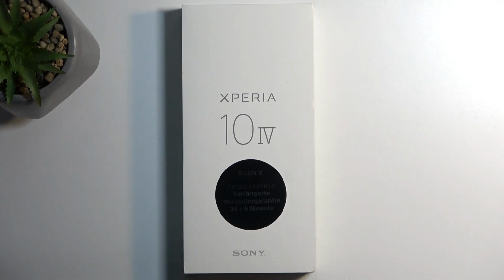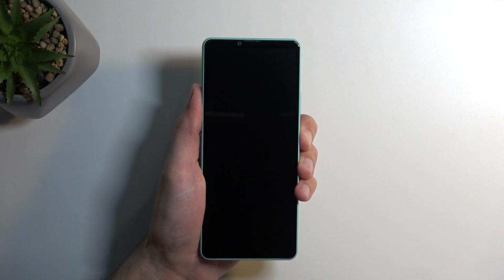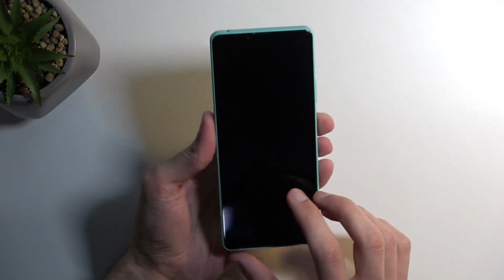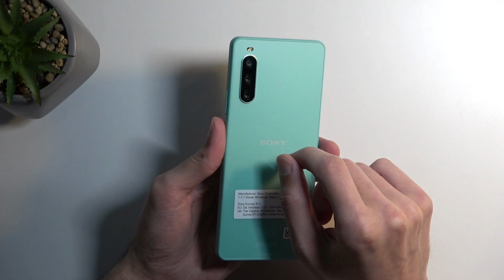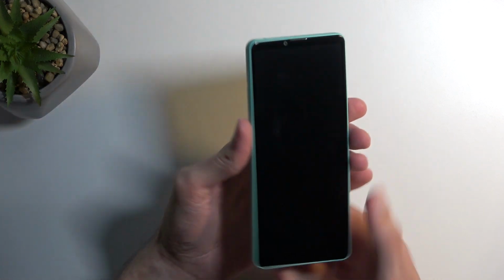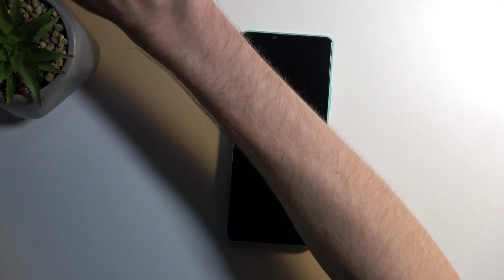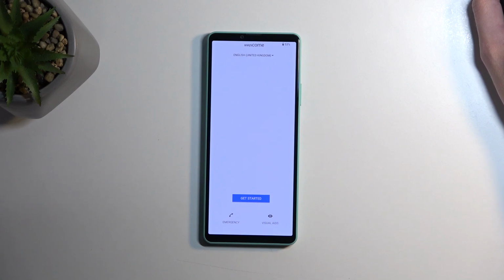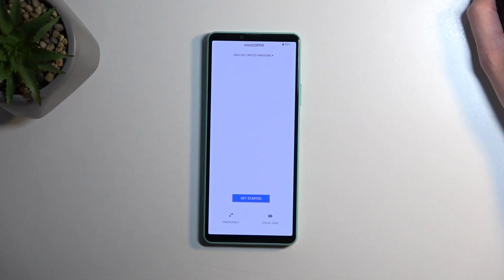Sony Xperia 10 IV Unboxing | First Look and Setup of Sony Xperia 10 IV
In this video, we'll guide you through the unboxing of your new Sony Xperia 10 IV. We'll show you everything that comes in the box and provide an initial setup to get your device ready for use. Follow our step-by-step unboxing and setup tutorial to start your journey with the Sony Xperia 10 IV. Watch now and discover what makes this smartphone special!

What comes in the box of Sony Xperia 10 IV? How do I set up my new Sony Xperia 10 IV? What are the first steps to take with Sony Xperia 10 IV?